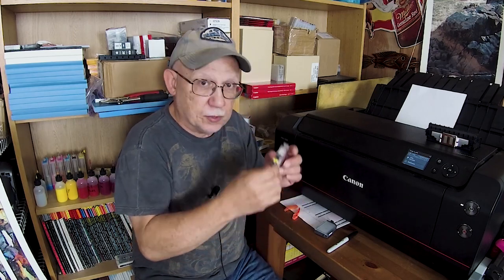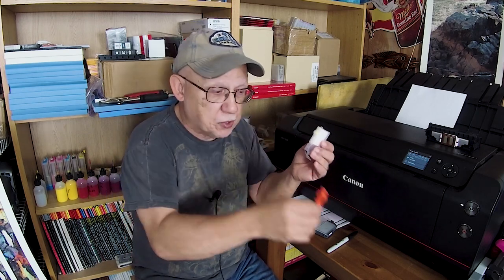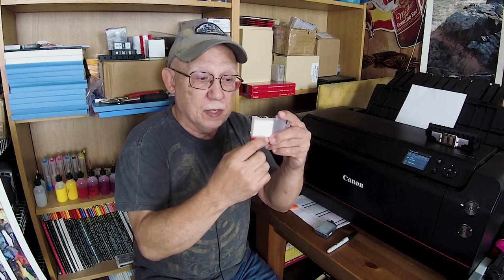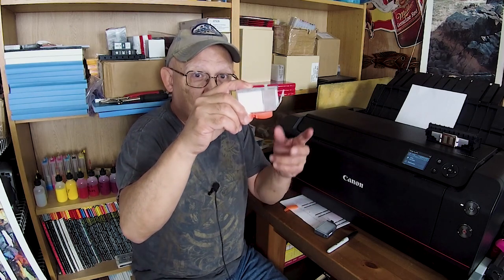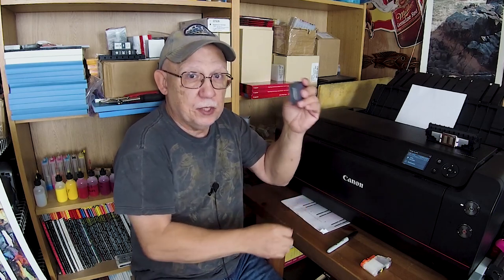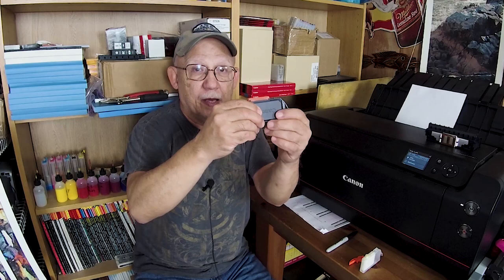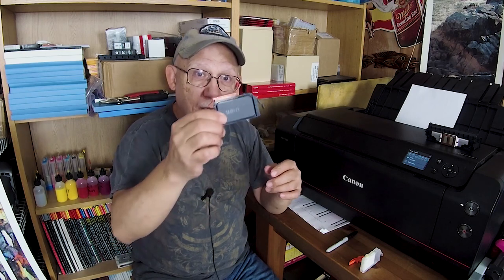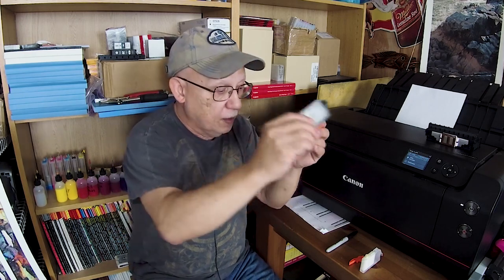How in the world did I contaminate my CANON PRO 100 or PRO 10 Cartridges?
This can happen SO easy that many of us refillers will or have already done it!

700MML CANON OEM carts for the PRO-1000 and direct use on PRO 2000- and up